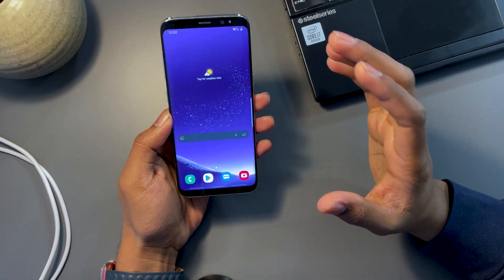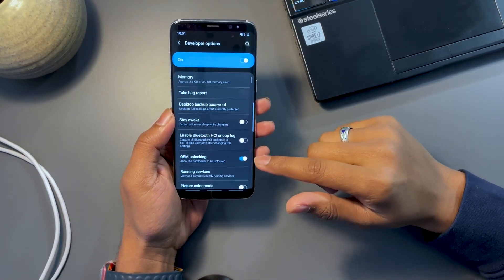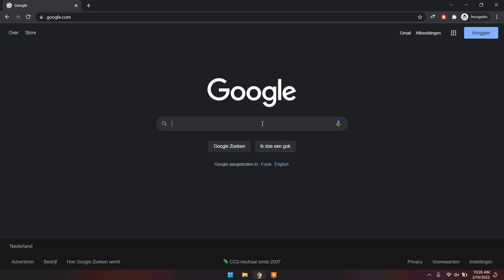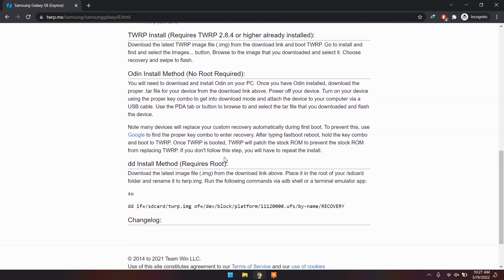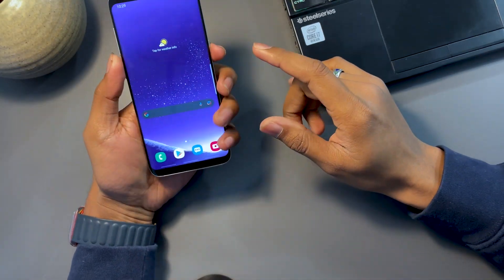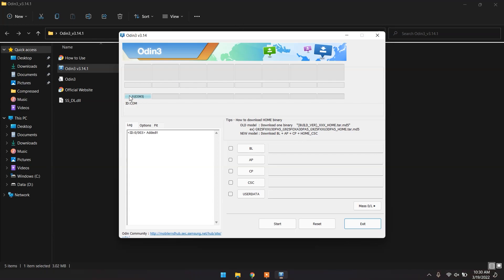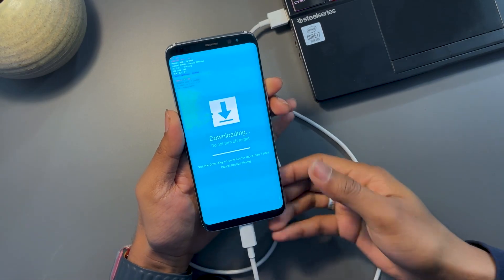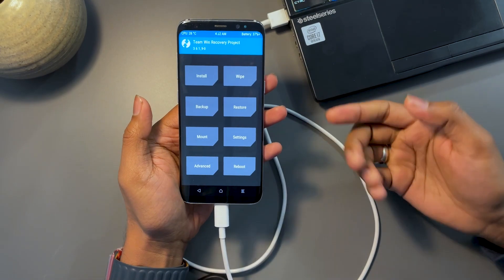Flash TWRP on Any SAMSUNG! Flash TWRP on Samsung S8.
Flash TWRP on Any SAMSUNG! Flash TWRP on Samsung S8: In this video I have shown the easiest method to flash a twrp recovery or any custom recovery on any Samsung device (almost any). The method does involve turning the toggle of OEM Unlock on and without it, this method will not work. The device used in this video is Samsung Galaxy S8 and the custom recovery used in this video is TWRP. The same method can be used to flash any custom recovery on almost any Samsung Device.